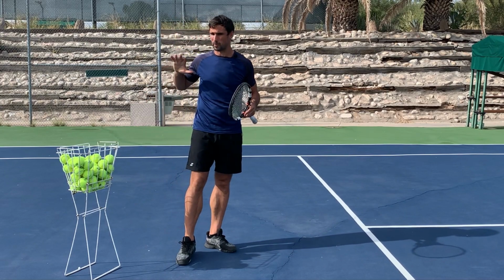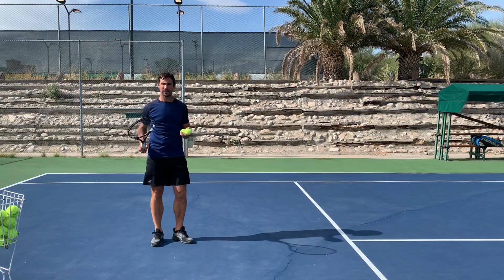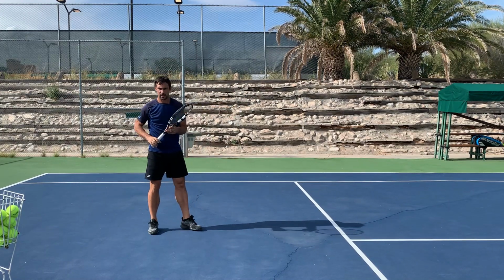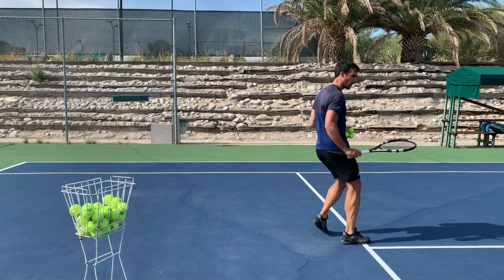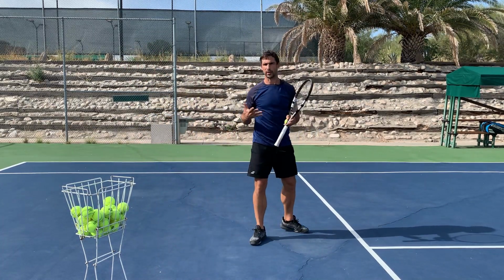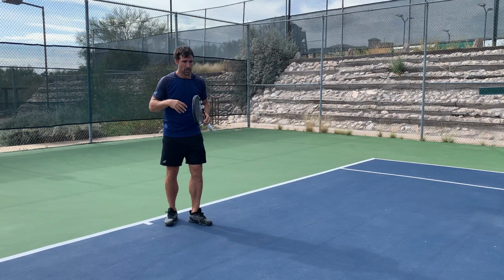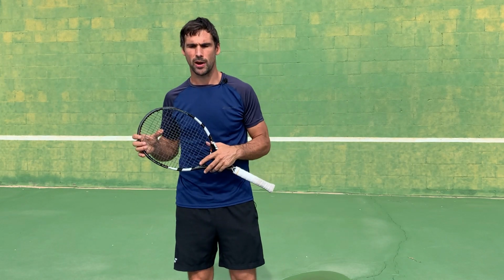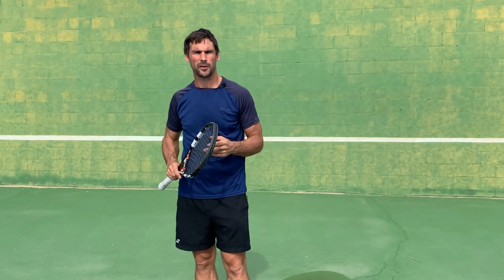WHY do you miss so many easy short balls?